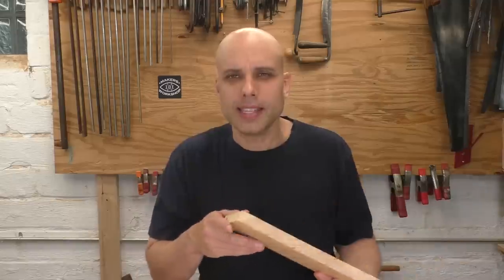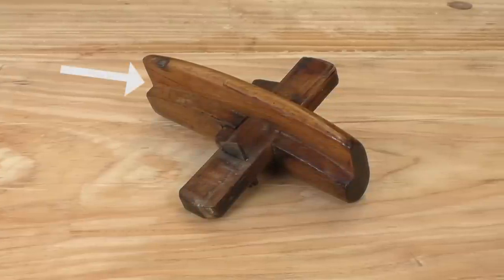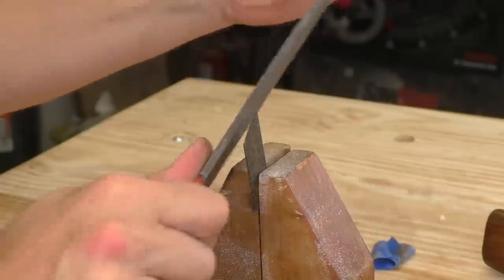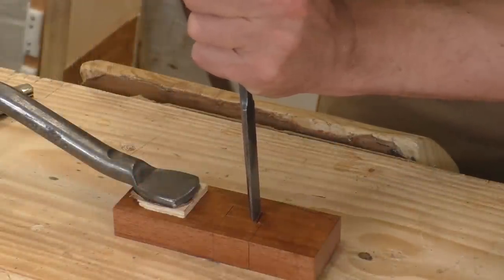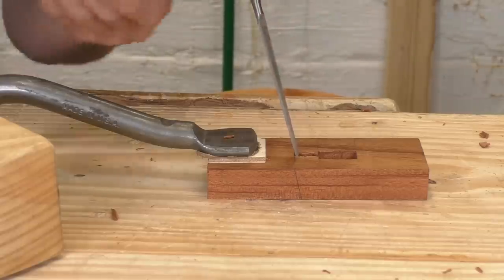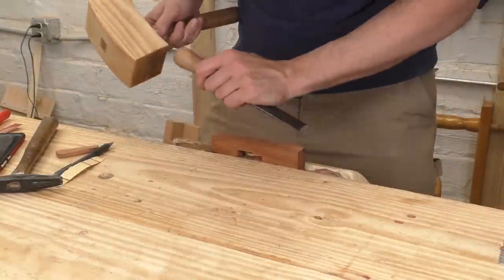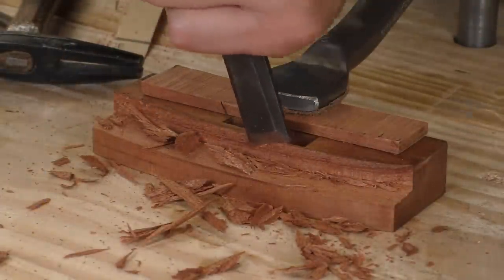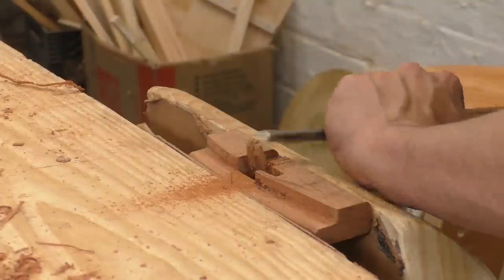Making a Japanese Cutting Gauge! (kebiki) // Low-cost tool making.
Make a precise and accurate Japanese cutting gauge from scraps and a little spring steel.
With the Journeyman's Bundle get plans for the cutting gauge as well as 5 other projects!
- Turning Saw
- Miter Box
- Miter Board
- Japanese Saw Horses
- Saw Vise

Hand-Screw Clamp
Triangular File
Coping Saw
Coping Saw Blades